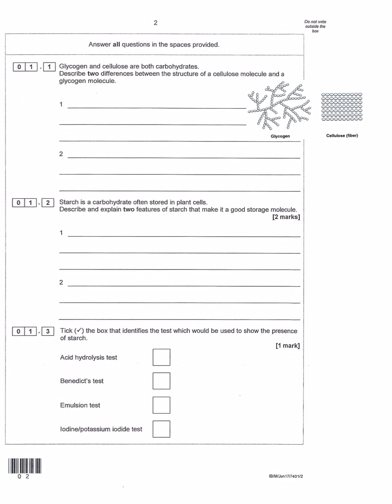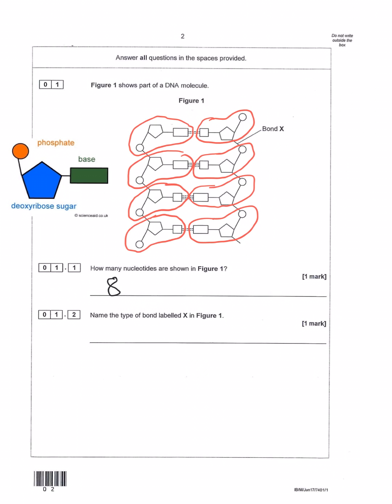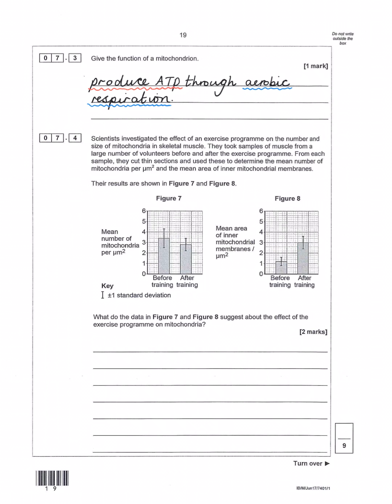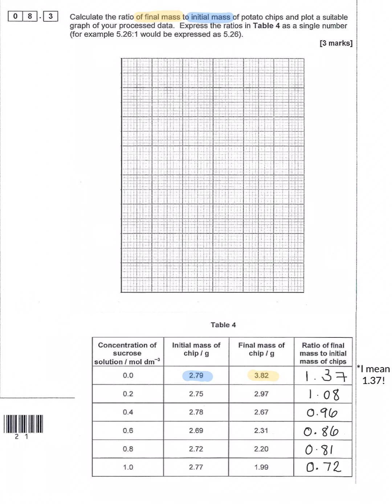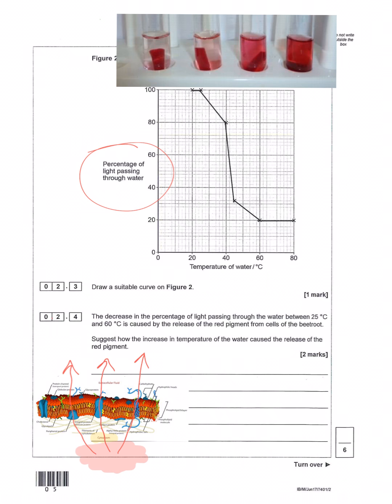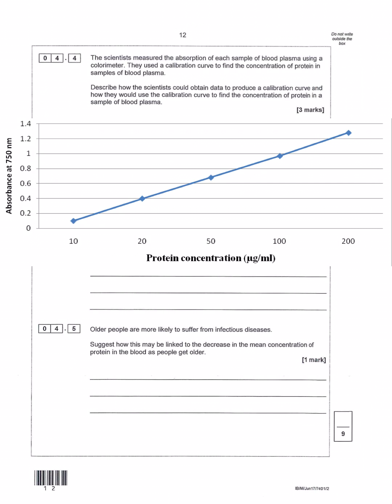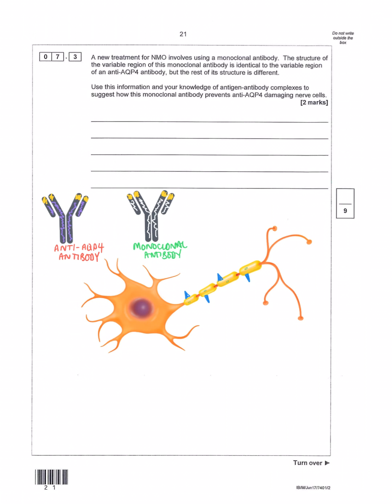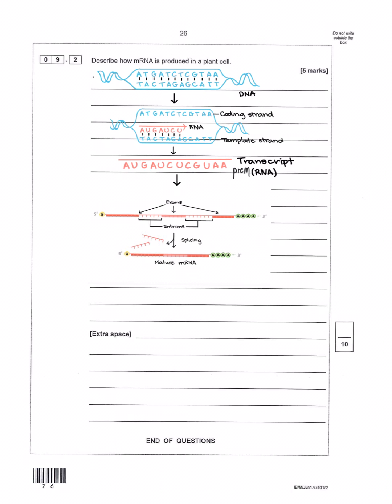Jan Mock AS 2018